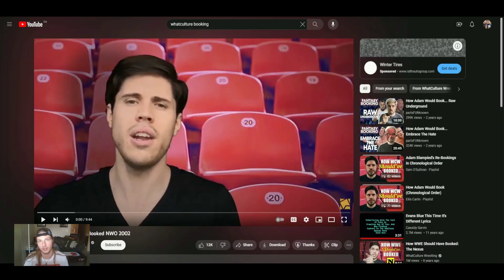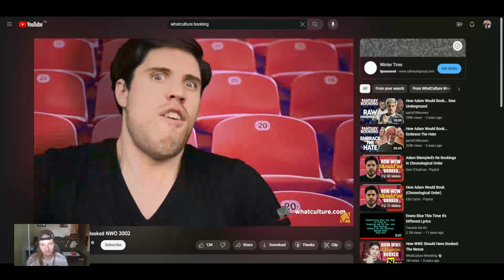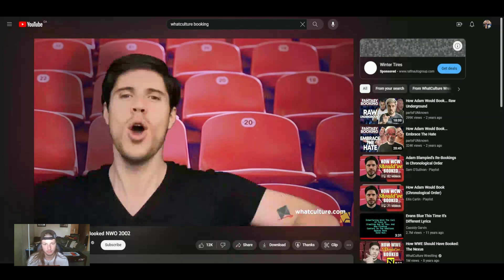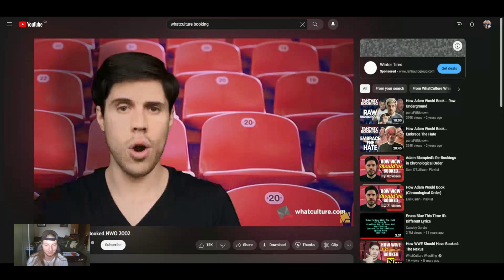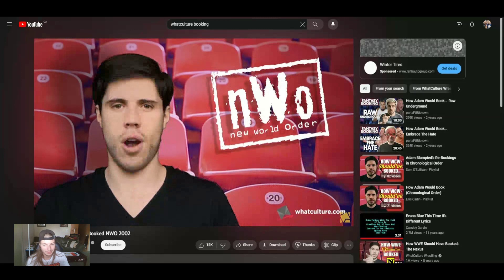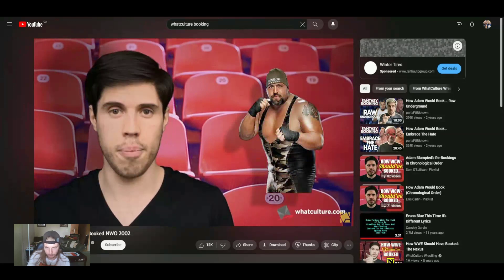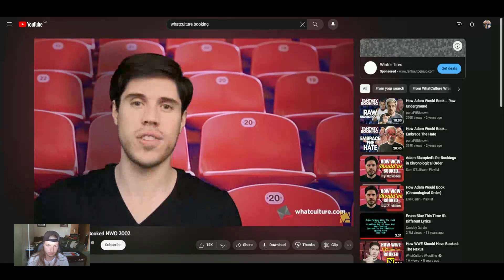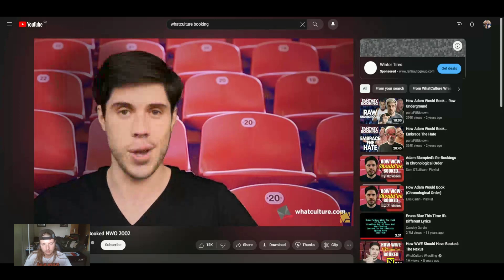How WWE Should Have Booked NWO 2002 REACTION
It's time to divulge into Adam Blampied's fantasy booking of the NWO's return in 2002.